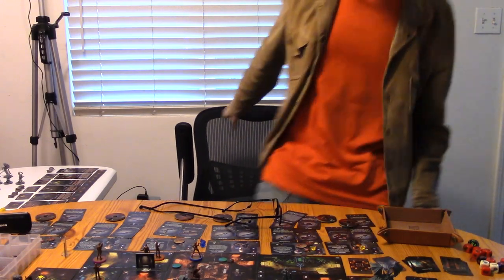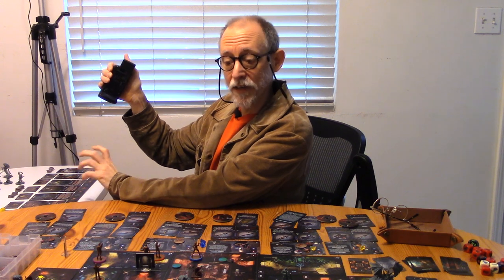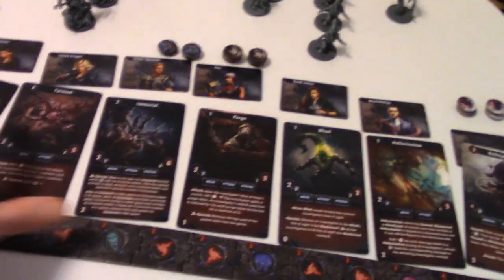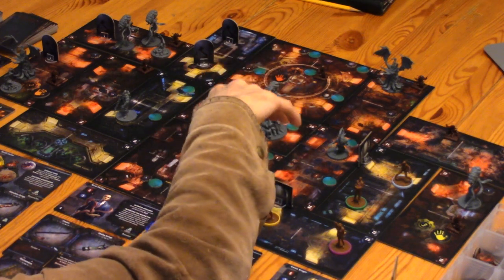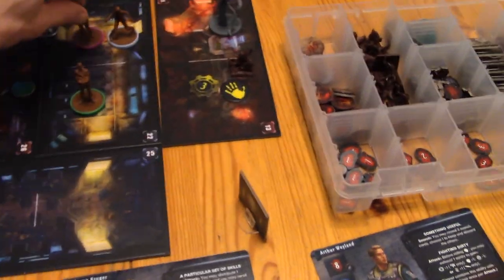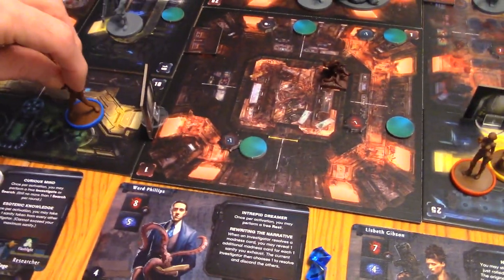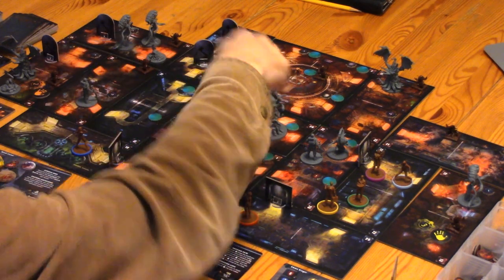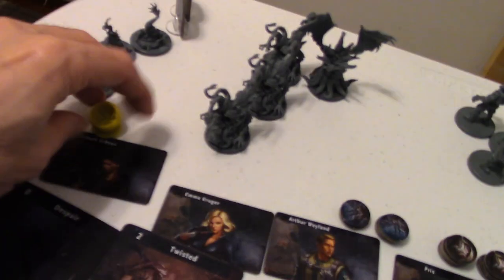This one simple trick for dungeon crawls! Tom Chick's Dining Room Table, March 22, 2020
How do you know which characters and monsters have taken their turn, and which haven't?  Glad you asked.  Let me show you what I do.